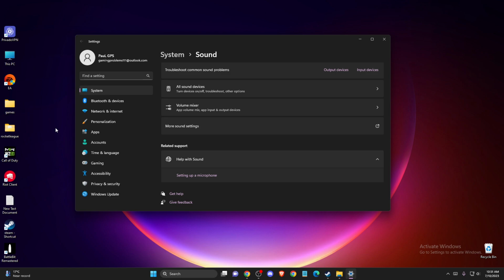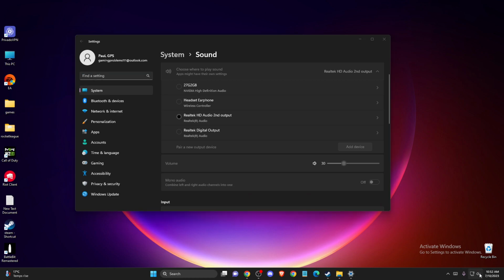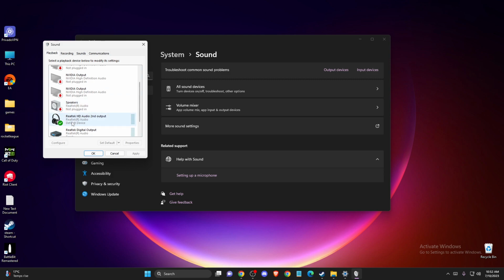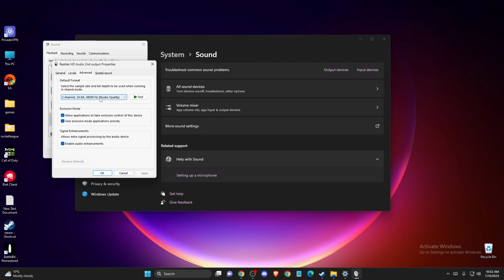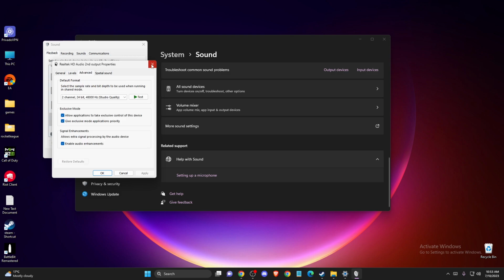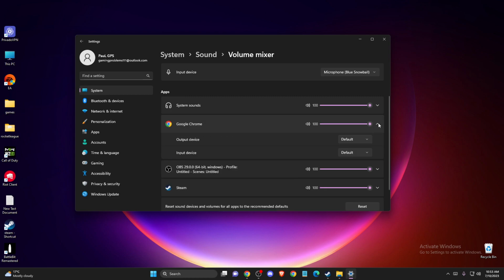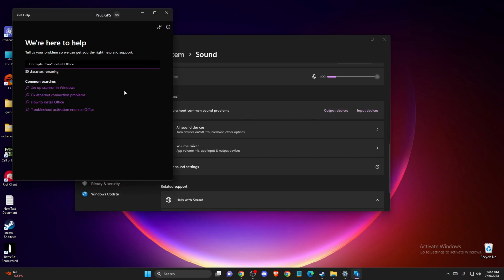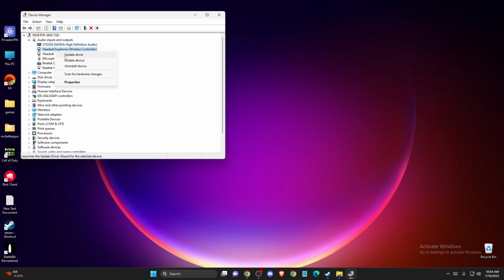How To Fix BattleBit Remastered No Audio / Sound Not Working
In this video I will show you How To Fix BattleBit Remastered No Audio / Sound Not Working It's really easy and it will take you less than a minute to do it!